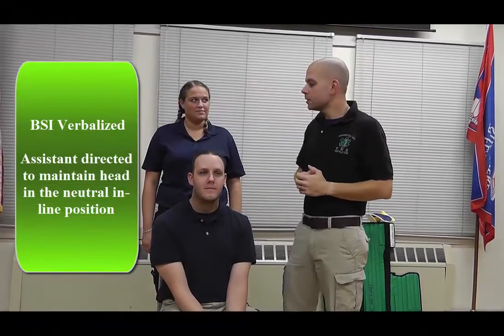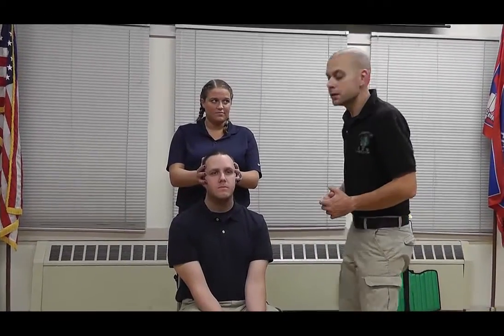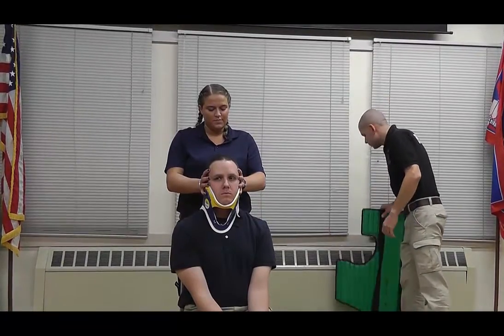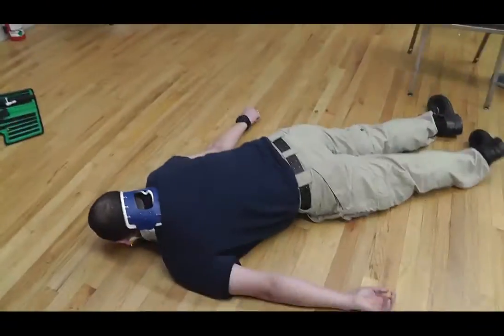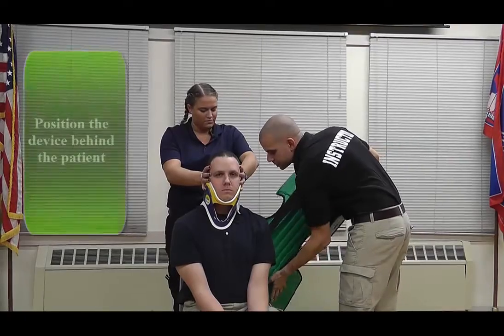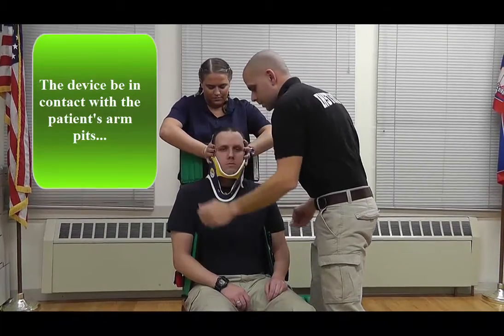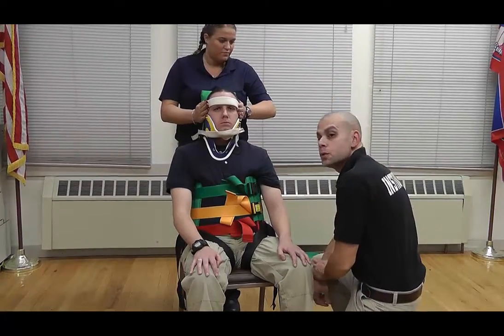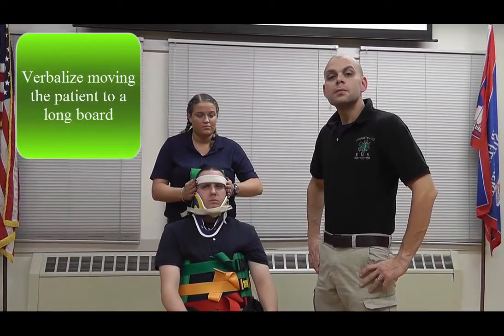KED Application (No longer station 5)